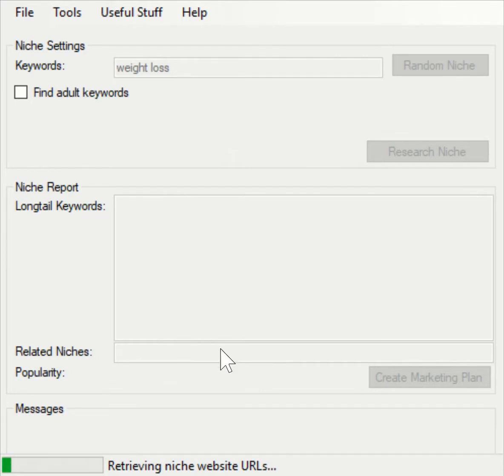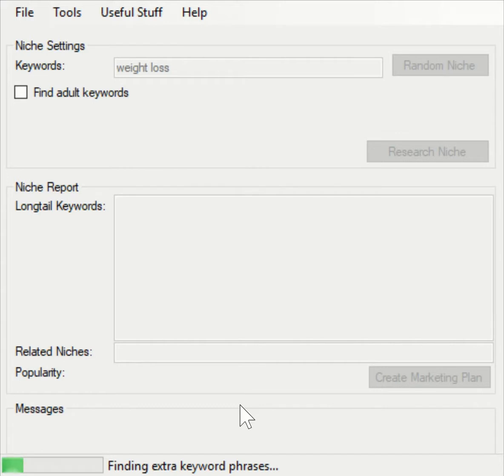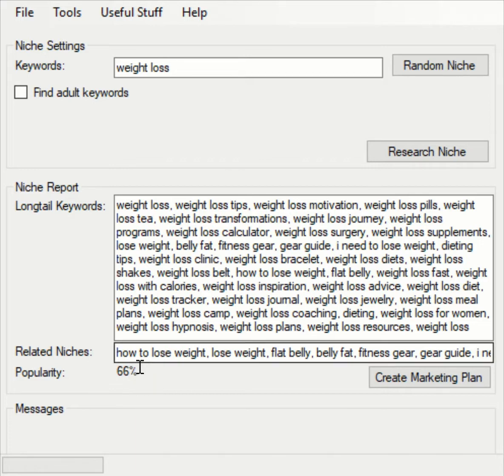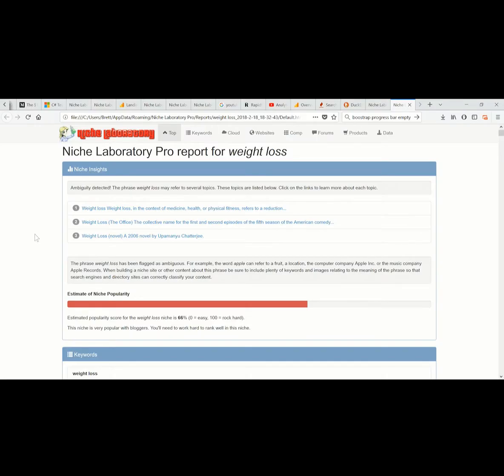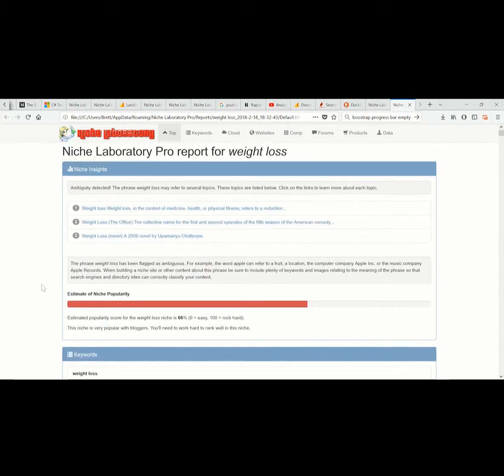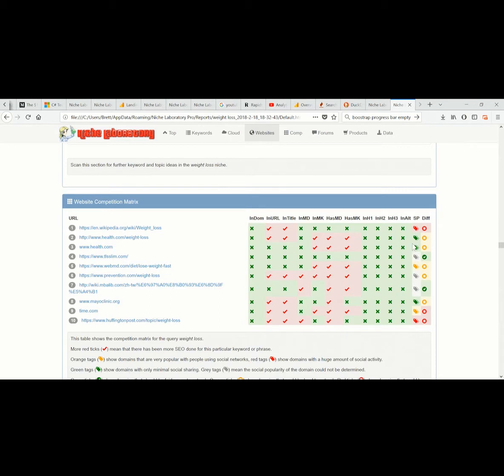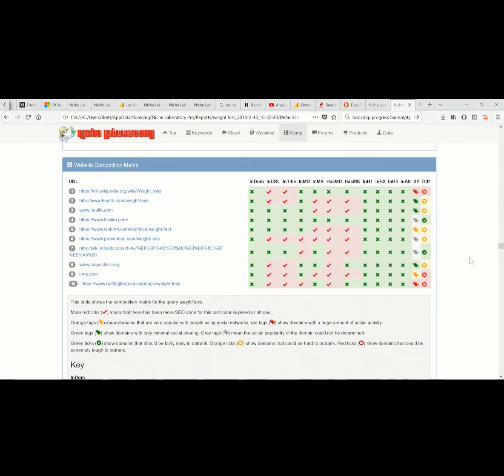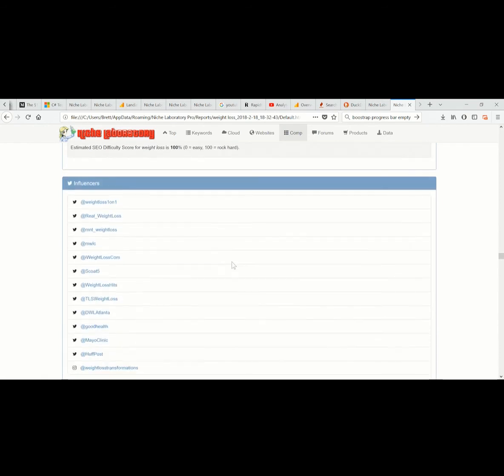Niche Laboratory Pro 1.6 Update - See Your Niche's Popularity and Difficulty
In this video I walk through the two main changes in Niche Laboratory Pro 1.6. For this demonstration I have chosen the weight loss niche.

The first change is that the software now estimates how popular your niche is with other bloggers. Ideally you want to choose a niche that less bloggers are blogging and vlogging about!

The second change is that the competition matrix's assessment of your niche's difficulty is now much improved. So you'll have a better idea of whether the niche you're researching is a good one in terms of actually getting traffic.

Finally I hint of big changes to come in version 1.8. I have some cool new data sources for even more keywords.